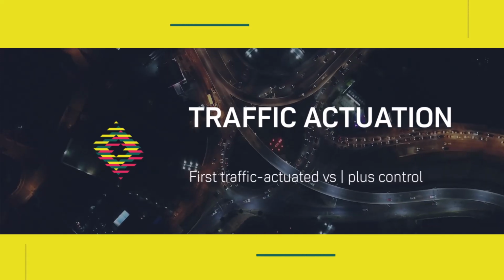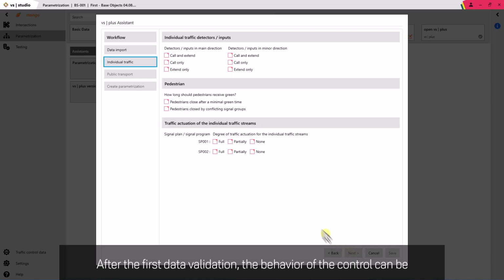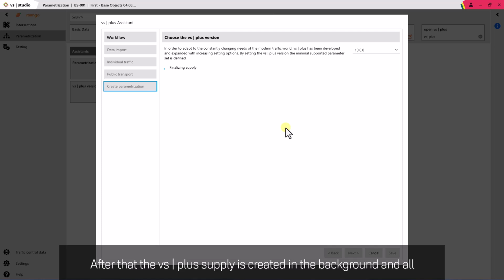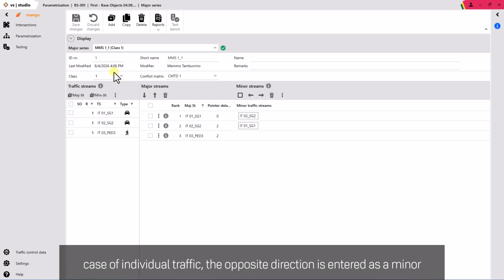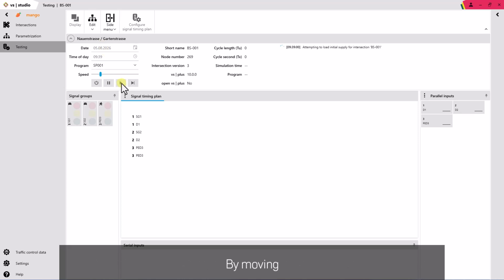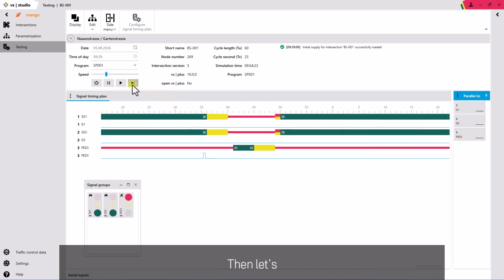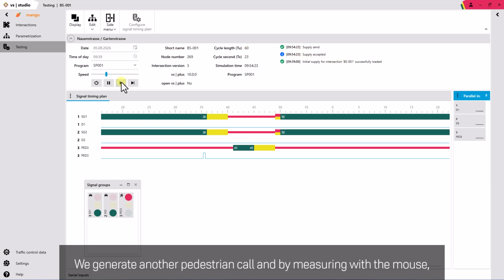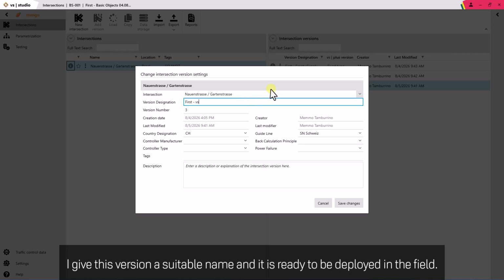First traffic-actuated vs | plus control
This video introduces the basics of creating an initial traffic-actuated vs | plus control in vs | studio.

It shows how to use the vs | plus Parameterization Wizard to generate a control based on the available basic data, such as signal groups, intergreen times, etc. Individual parameters are then adjusted as required until the desired result is achieved. The video also provides a brief introduction to the test bench, where the generated control can be verified.

This video is intended for users who want to create, configure and test their first traffic-actuated vs | plus control.